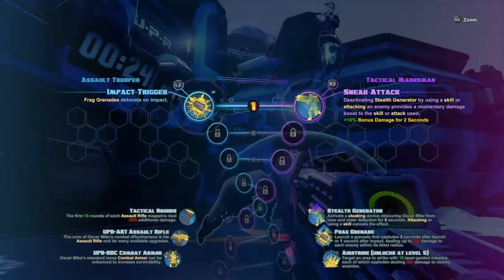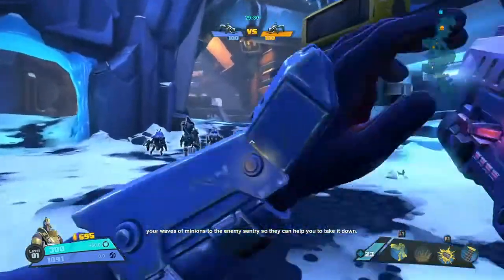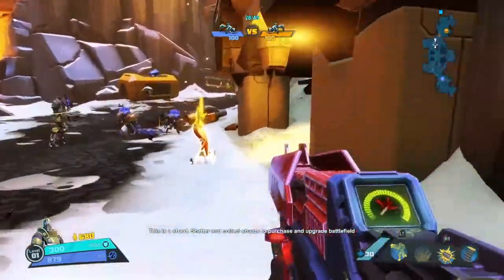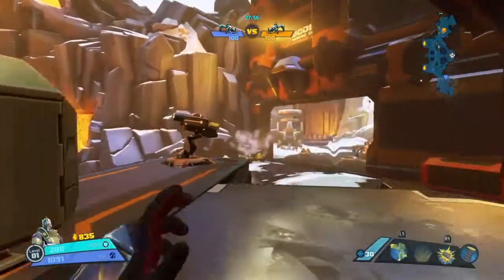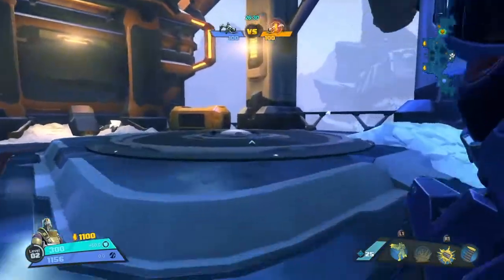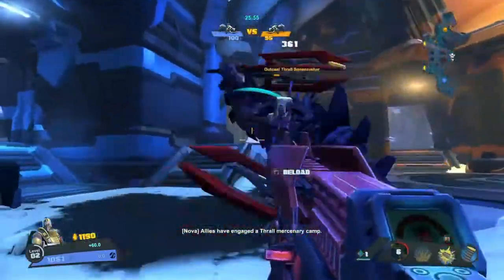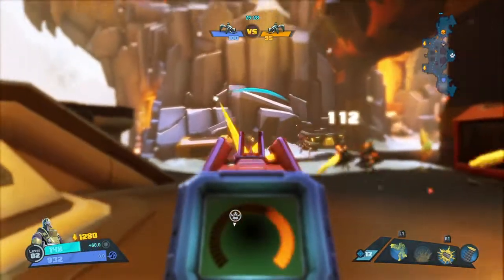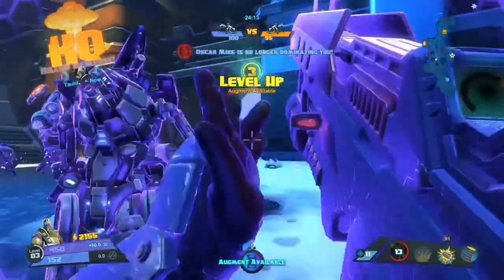Battleborn Verses Training Mode (Base Defense Killstreak Gameplay)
Battleborn Verses Training mode Gameplay. Battleborn servers-Both Single-Player campaign and Multiplayer- will be shutdown January 2021, making the game completely unplayable and dead. In this episode, I play the Verses Training mode , a Base Defense LOL Style game, and my character looks like a Warhammer Knight, but plays like Soldier 76 from Overwatch. The game is shutting down because the playerbase is very low and the devs want to focus on other matters. Enjoy what may be the last we ever see of this Battleborn Universe. I wish you a Happy New Years and May the Force be with you.